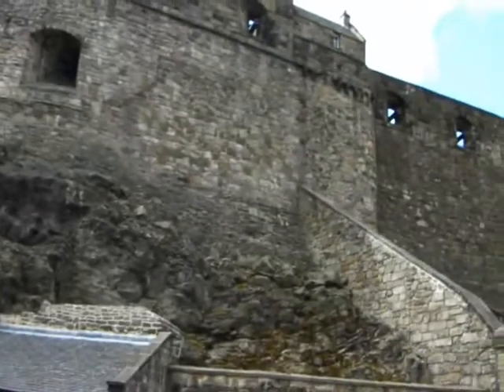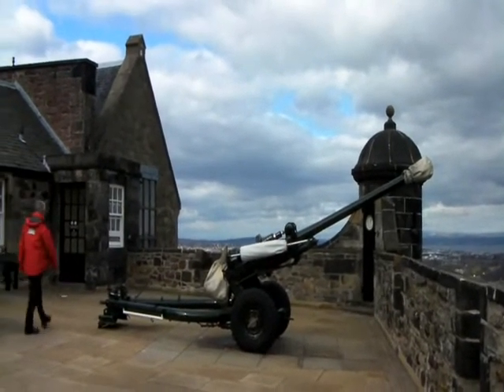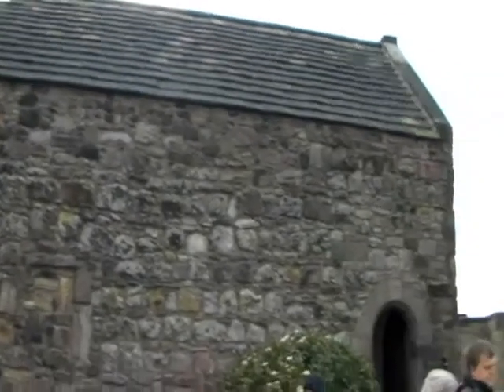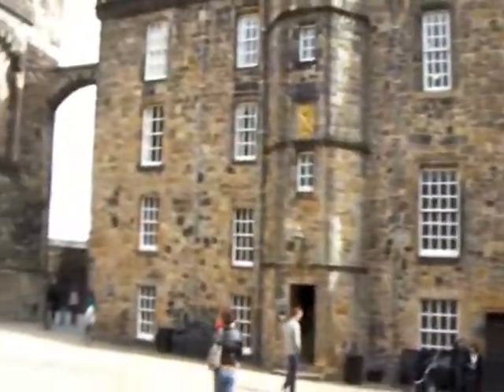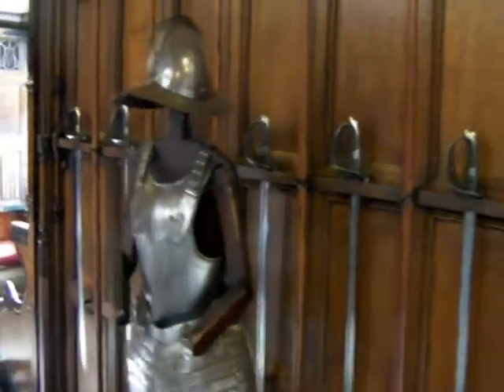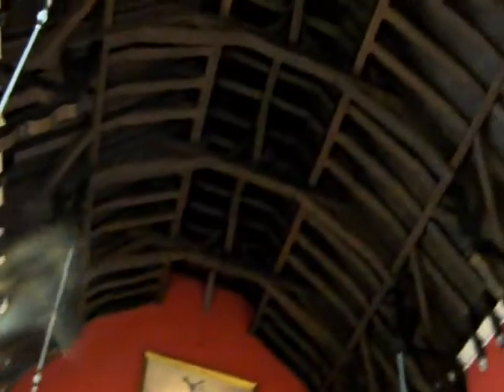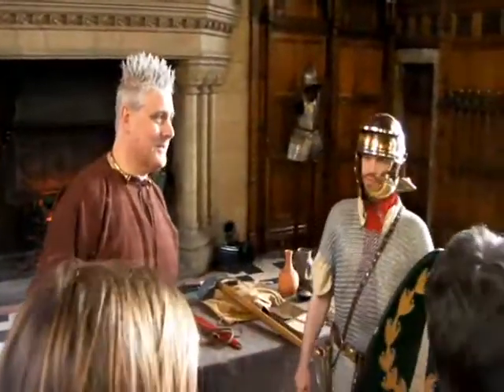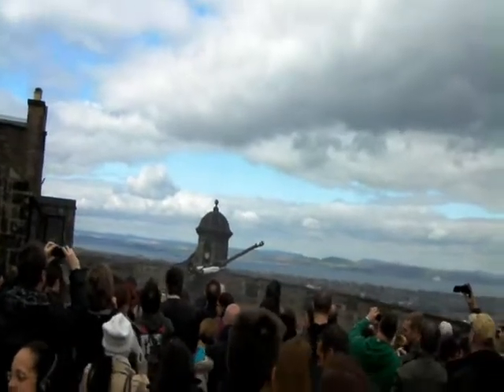Sam's Eurotrip #12: Edinburgh Castle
Stop number one in Edinburgh is the castle itself.  Originally built in the 12th century, Edinburgh Castle sits high above the city, giving great views of the surrounding lands.

I take a walk through the castle, getting a lesson in Scottish and Roman fighting techniques along the way. And don't miss the one o'clock gun at the end, it's easy to miss...